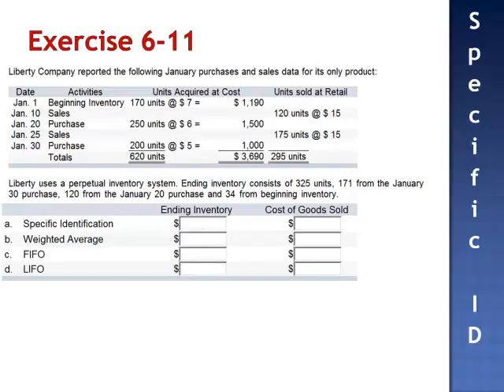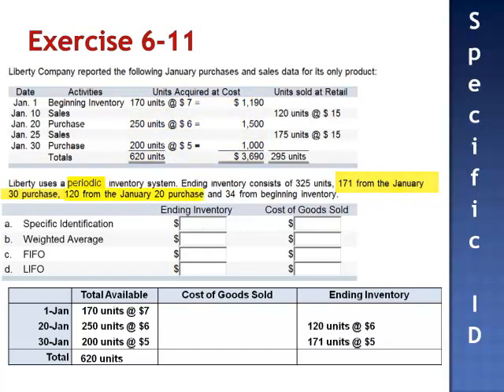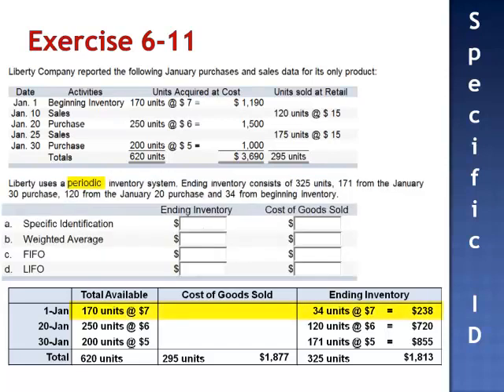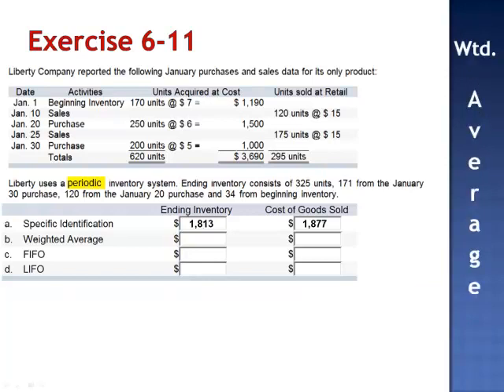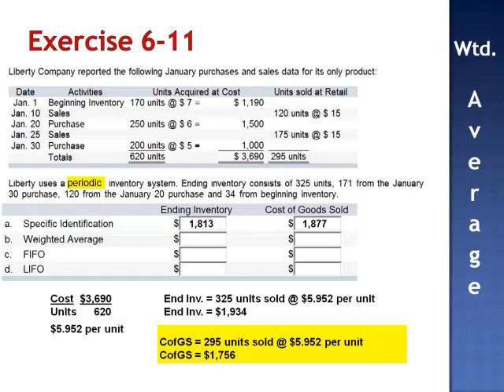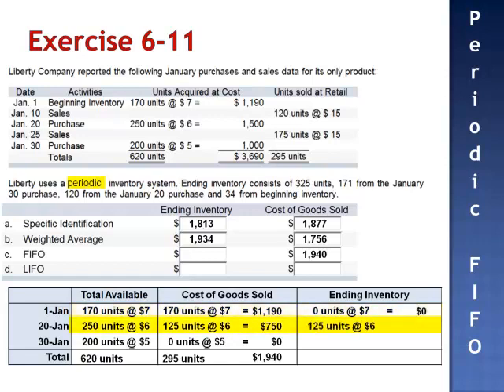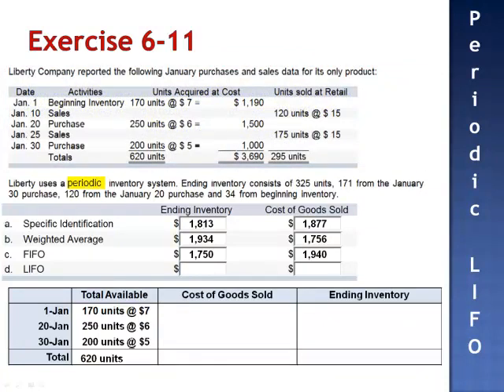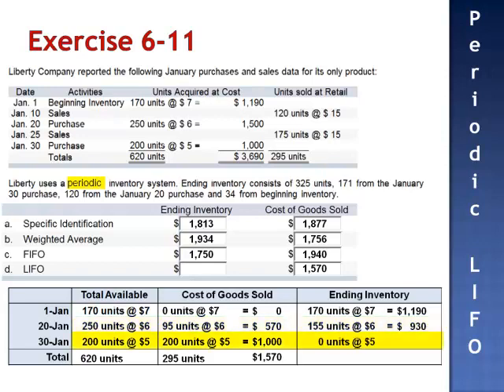Specific Identification and Weighted Average Exercise 6-11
Liberty Company reported the following January purchases and sales data for its only product. Liberty uses a perpetual inventory system. Ending inventory consists of325 units, 171 from the January 30 purchase, 120 from the January 20 purchase and 34 from beginning inventory.